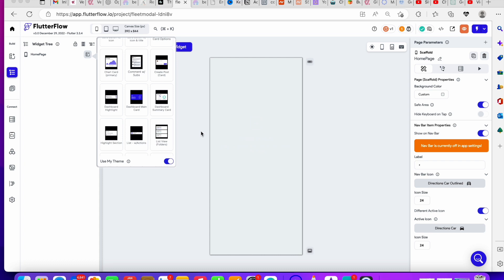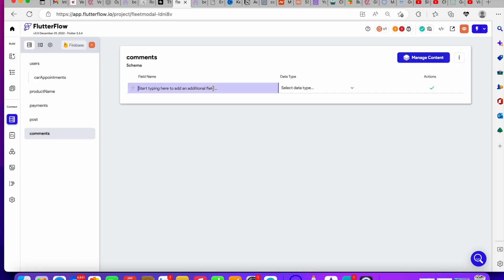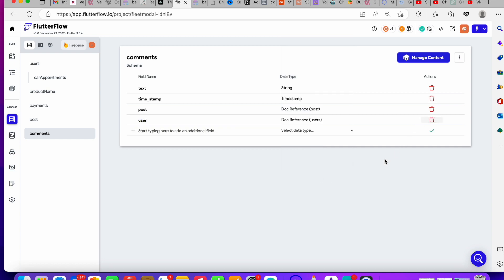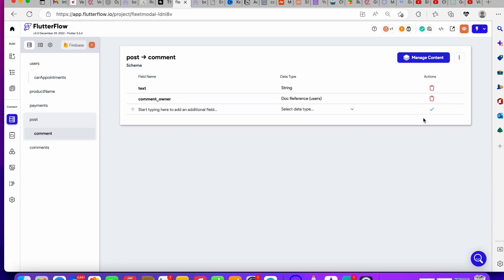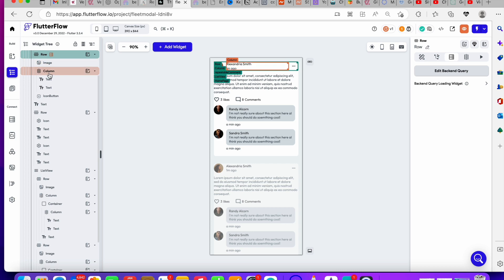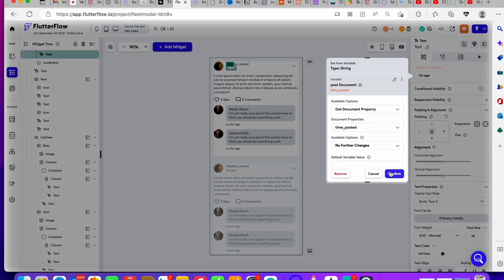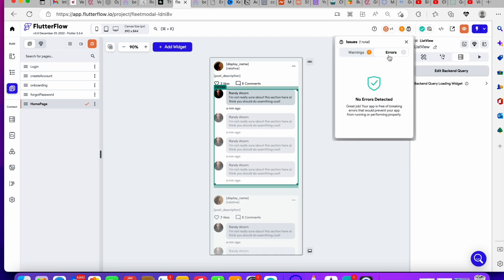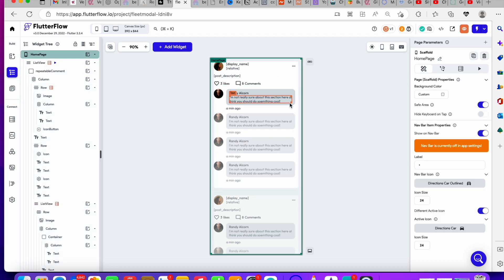How to Add a Comment Section to Your Flutter App in Just 10 Minutes!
In this tutorial, we'll walk you through the steps to set up a comment section in flutterflow.

1. By creating a direct reference to a collection
2. By creating a sub-collection under a parent collection.

So if you're ready to take your app to the next level, be sure to watch this video!